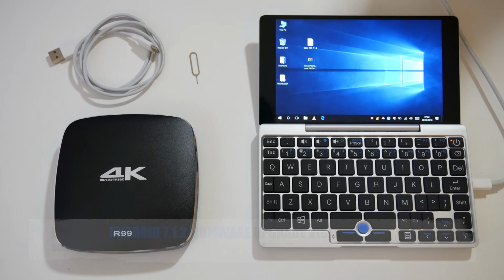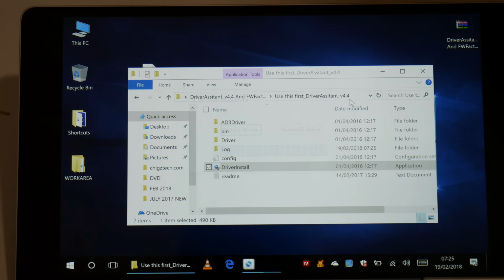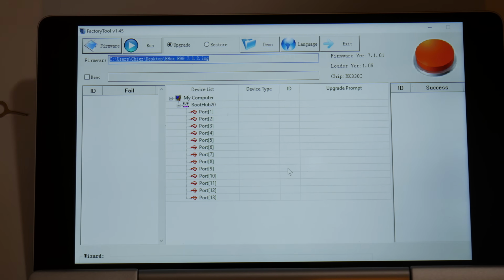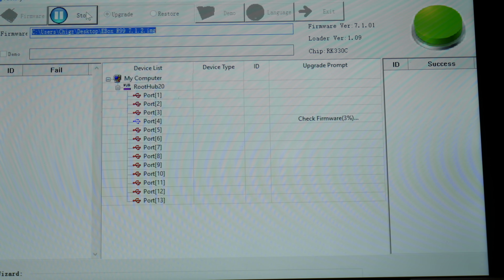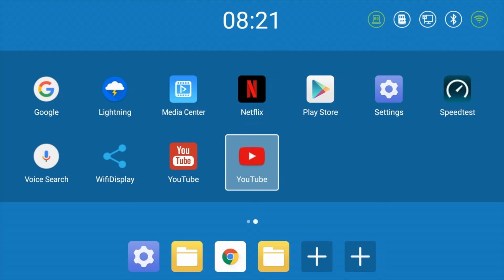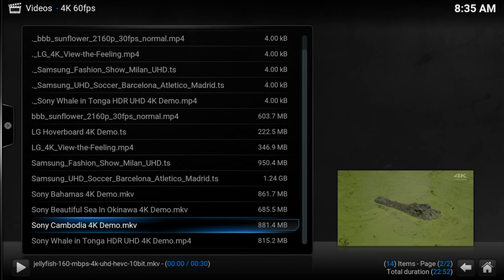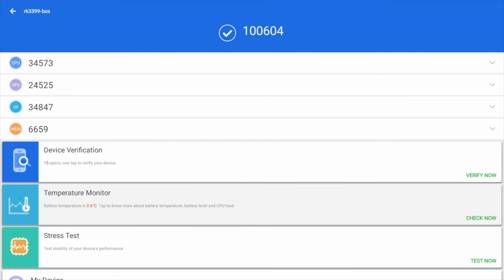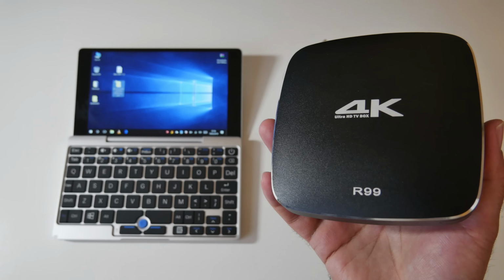EBOX R99 Android 7.1.2 Firmware Upgrade Video - STEP BY STEP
EBOX R99 Android 7.1.2 Firmware Upgrade Video
➡️  Not available

Specs:
CPU: RK3399 Hexa-Core @ 2 Ghz
GPU: Mali 860
4GB DDR3 RAM
32GB Internal Storage
Dual Band Wifi B,G,N and AC
Bluetooth v4.0
Android version 6.0.1 Marshmallow
Supports Ultra HD 4K videos @ 60fps
Supports DTS 5.1 Surround Sound